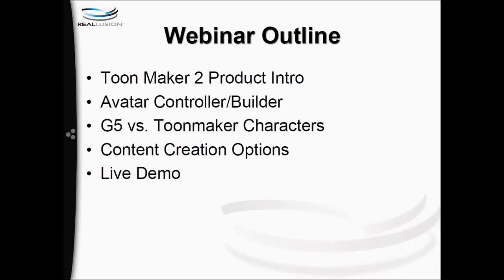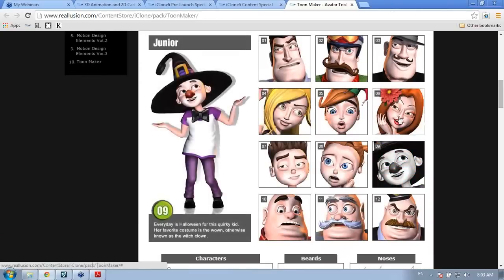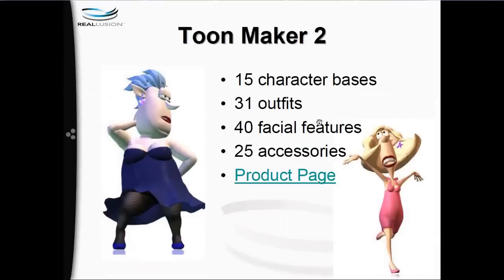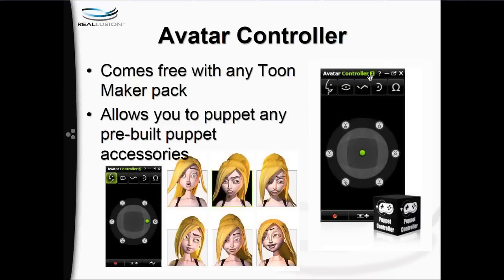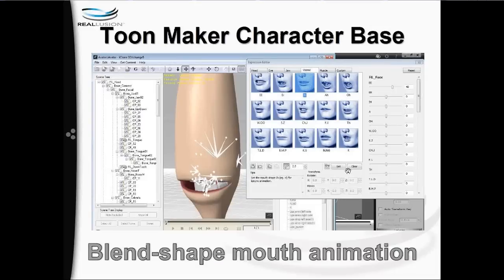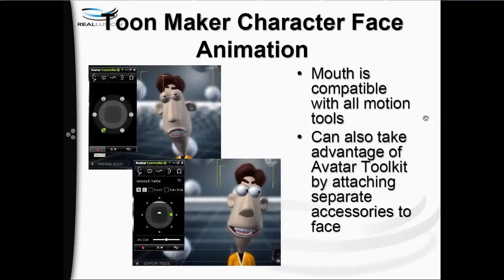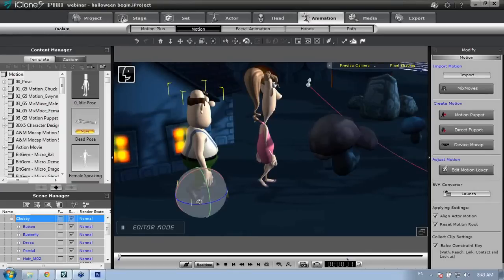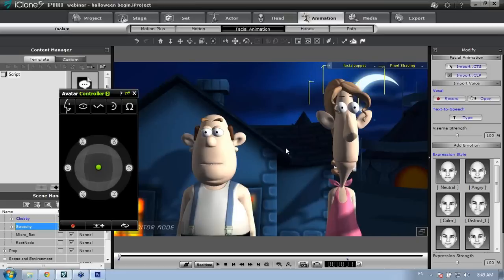10292014 Reallusion Webinar - Pixar-style Movies with iClone Toon Maker: Halloween Edition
The Toonmaker pack is an excellent asset available for iClone that lets you compose your very own custom characters with all sorts of quirky and unique accessories. Create a grotesque mutant or an adorable little cuddly baby, the choice is up to you! Every character created using the Toonmaker pack is fully compatible with iClone's real-time body and facial animation tools, so you can go from scratch to having a couple of walking and talking characters interacting with each other in no time.  This webinar will give you an introduction to the Avatar Toolkit, and how you can use it along with the Toonmaker content pack to create and animate your own cute (or creepy) custom characters.